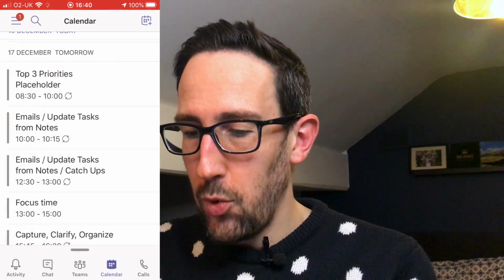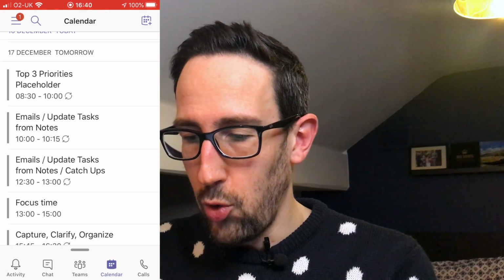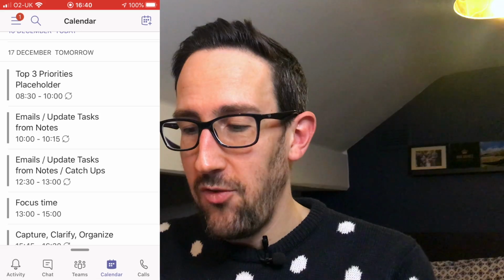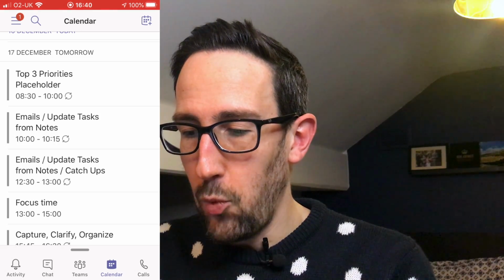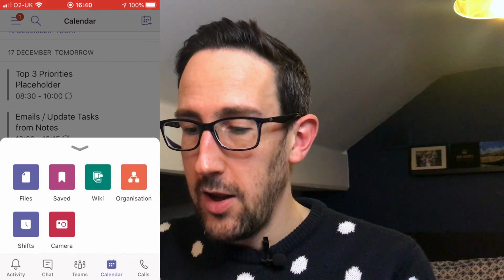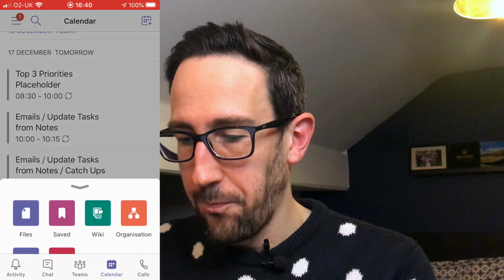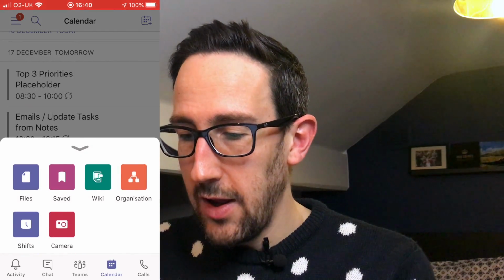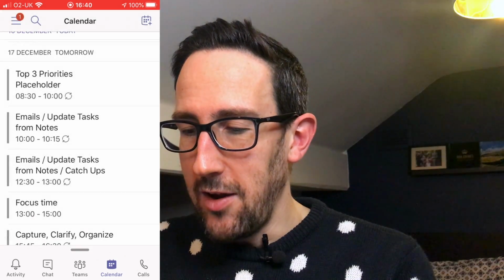Microsoft Teams Mobile App Calling - Microsoft Teams Tutorial 2019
Microsoft Teams Mobile App Calling - Microsoft Teams Tutorial 2019. In this video, we take a look at the mobile features in 121 calls, group calls and scheduled conference calls using our iPhone for voice and video.

or...

or...